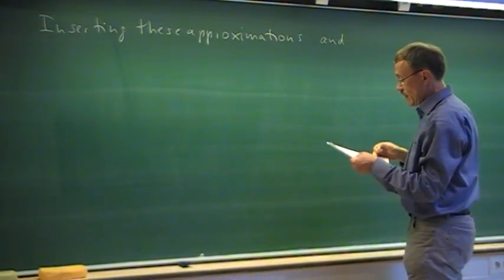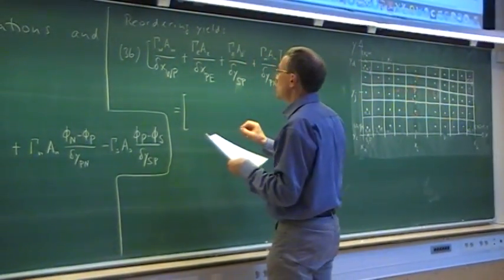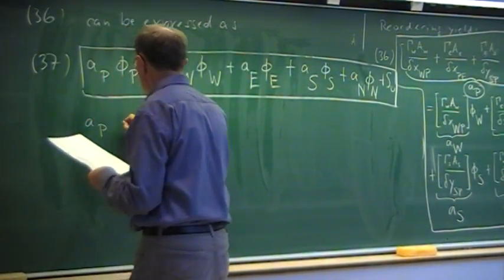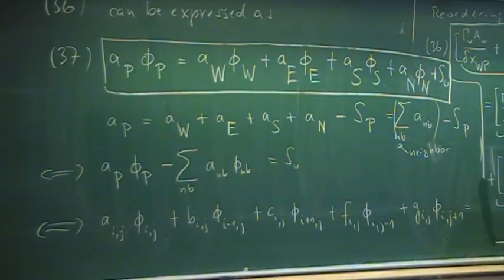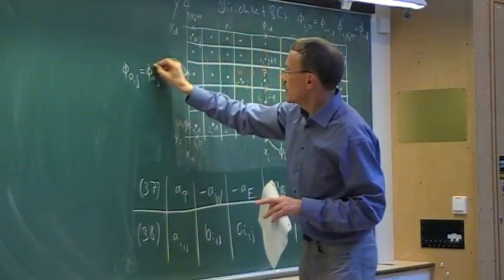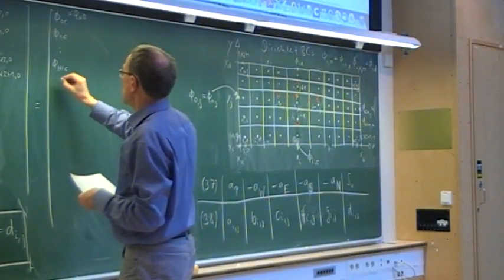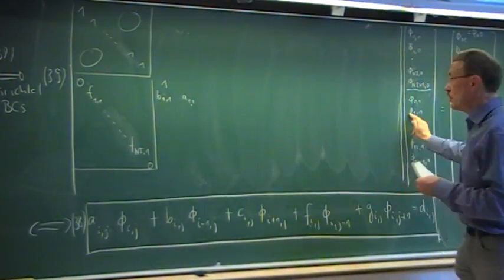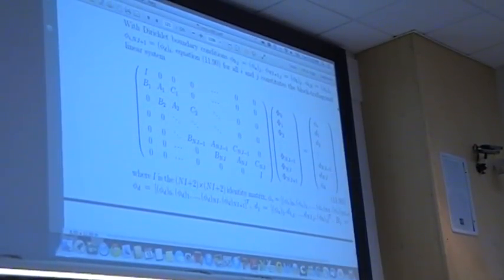Lecture 17 - Part b: FVM for 2D Steady Diffusion (cont.)